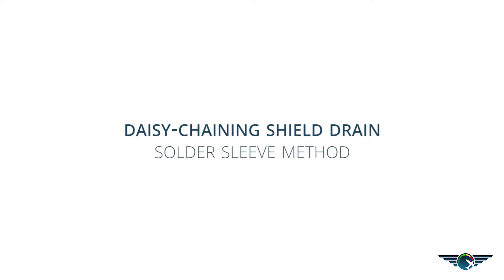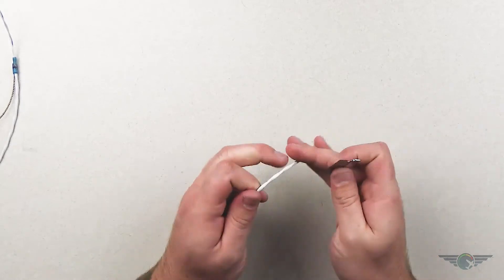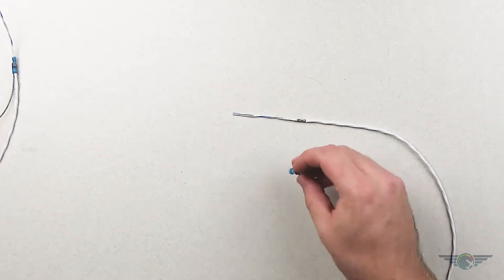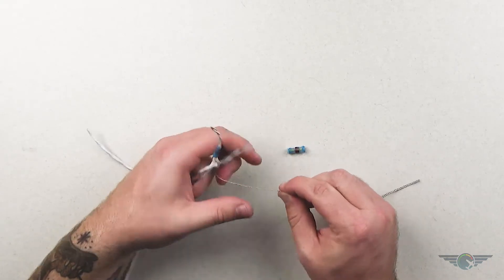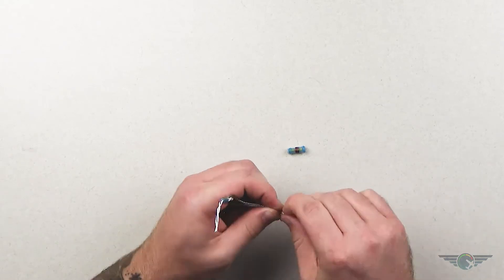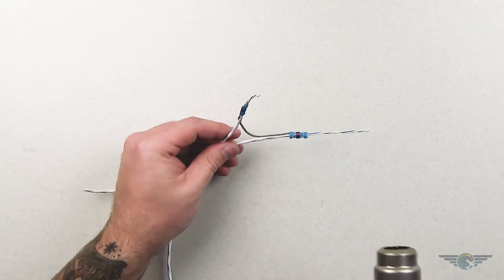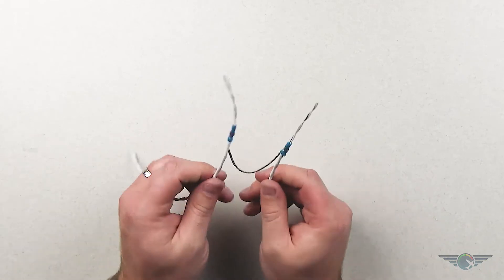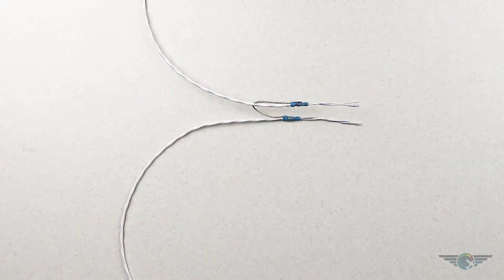Garmin G3X Wiring Fundamentals Series – Daisy-Chaining Shield Drain Solder Method